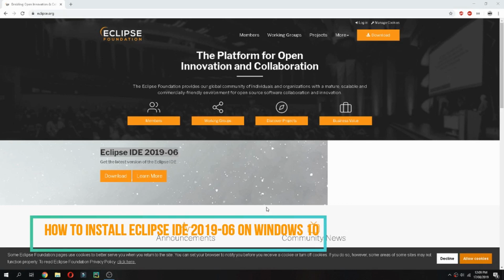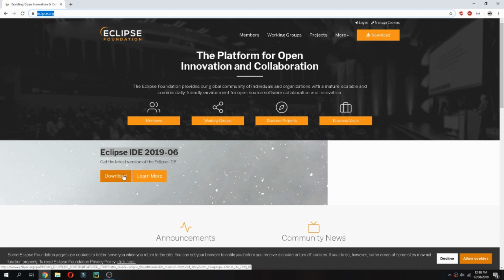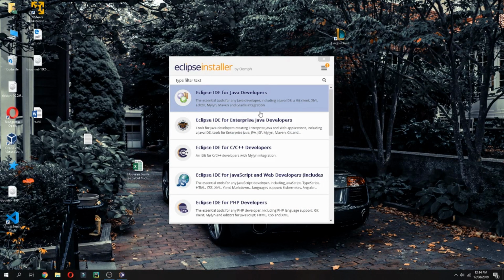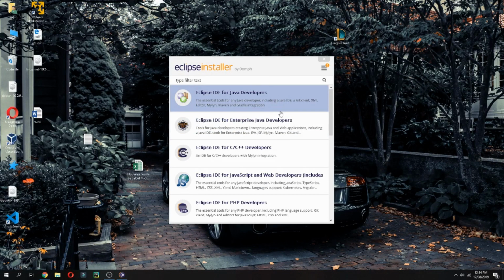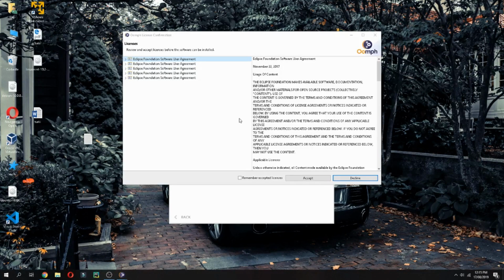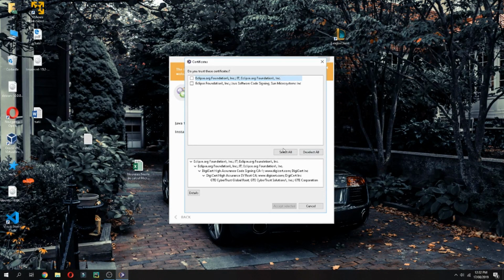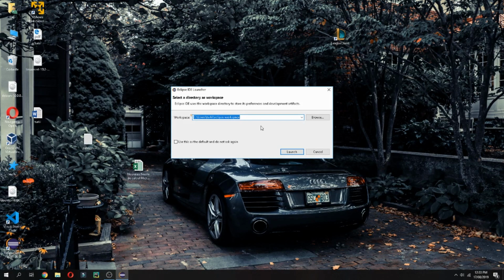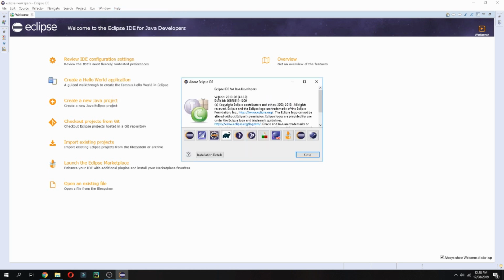How to Install Eclipse IDE 2019-06 on Windows 10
On this video , I will show you How to Install Eclipse IDE 2019-06 on Windows 10 Step By Step.

► Download Eclipse IDE 2019-06